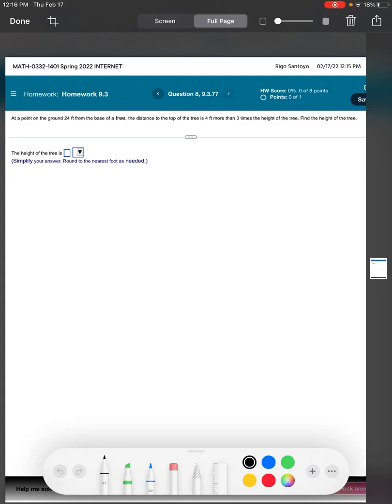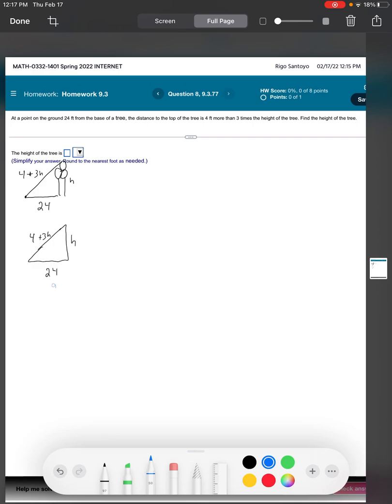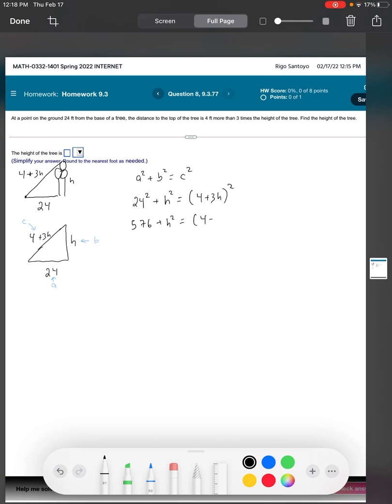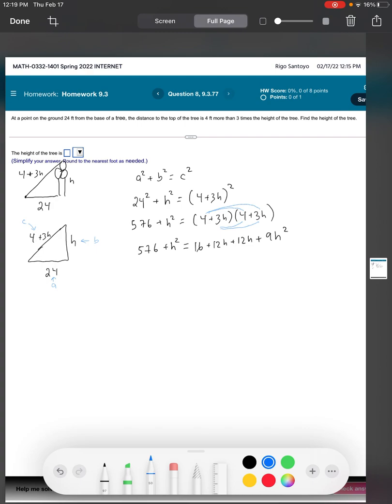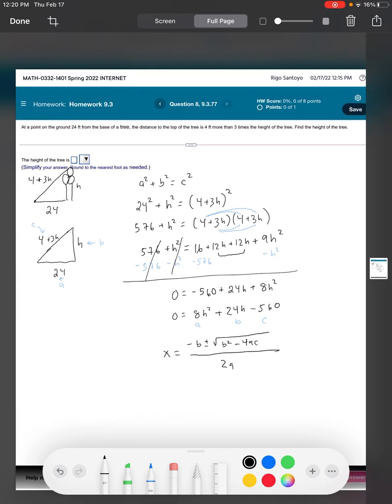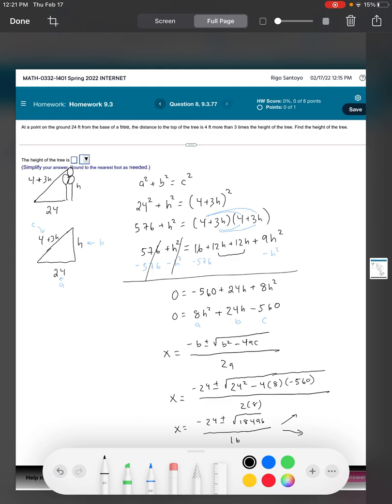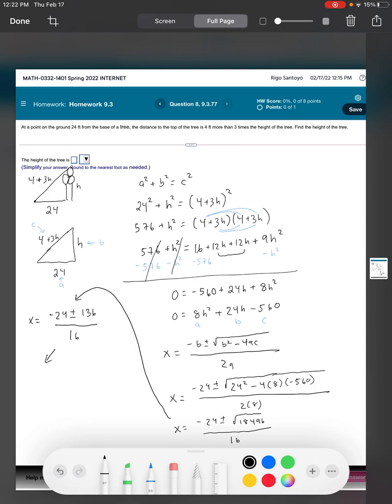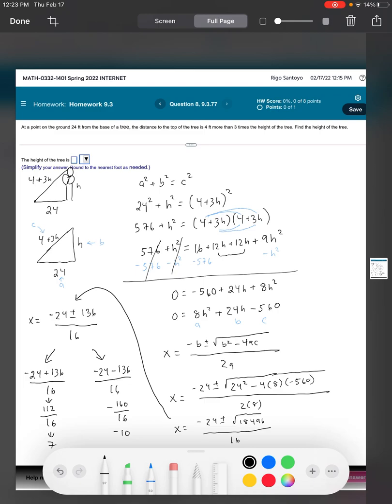Using Pythagorean Theorem to solve an application problem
Homework 9.3
Problem 8

Find the height of a tree